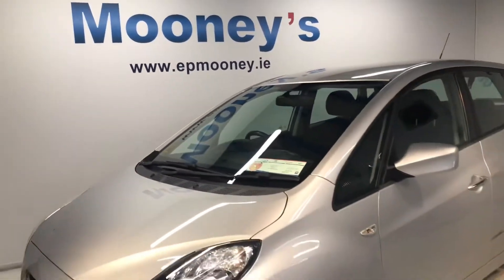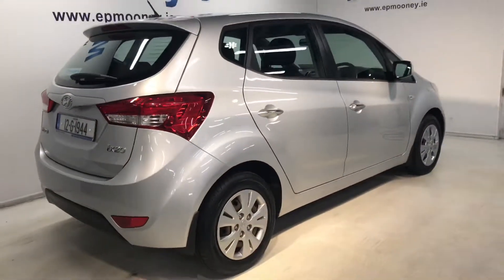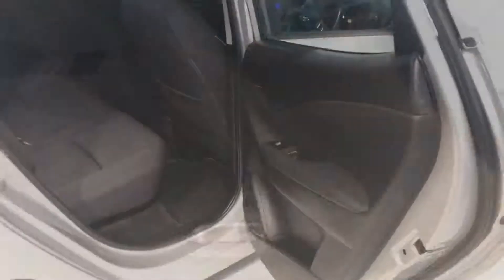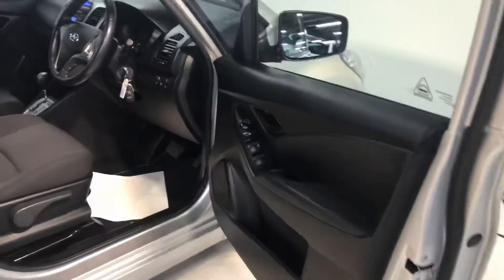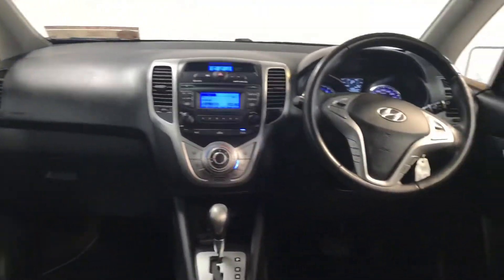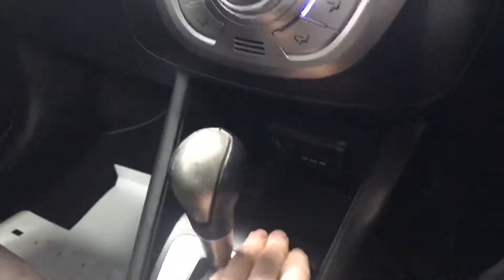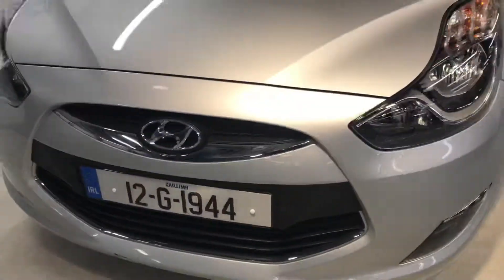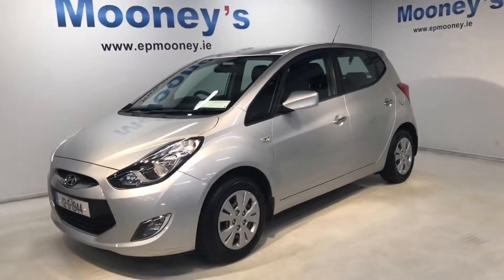Hyundai ix20 Automatic 2012 For Sale here at Mooneys